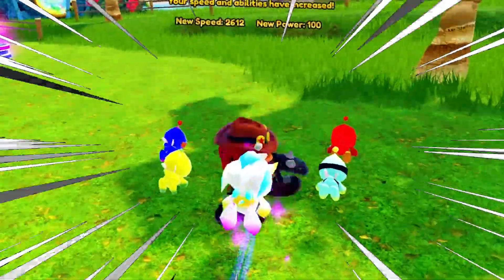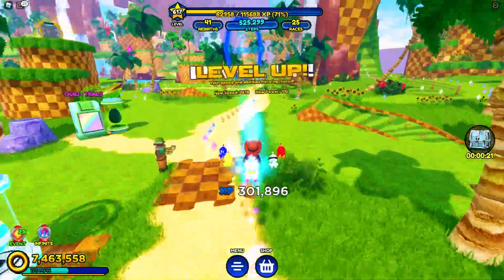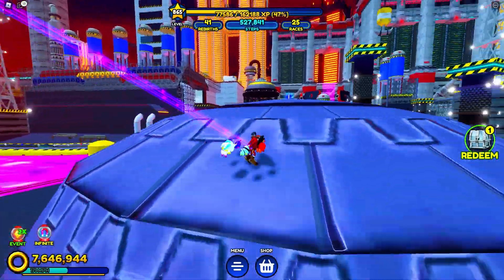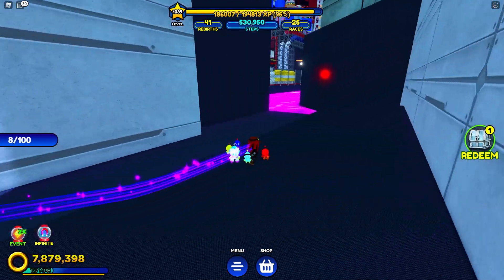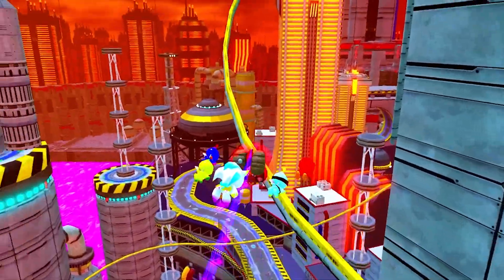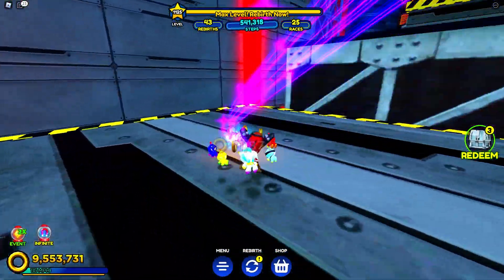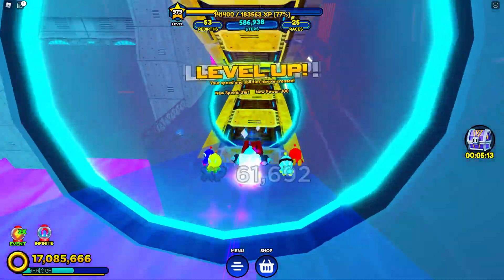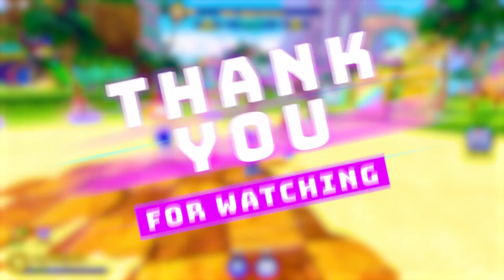Saving STEALTH SUIT SONIC in ROBLOX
Sonic Speed Simulator the UPDATE but we SAVE Agent Sonic from Doctor Eggman in Roblox!!